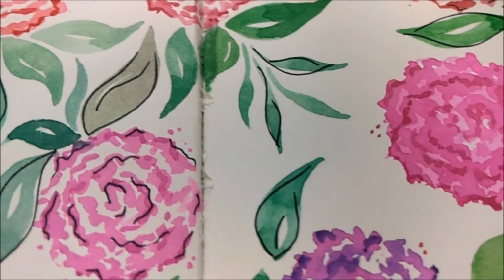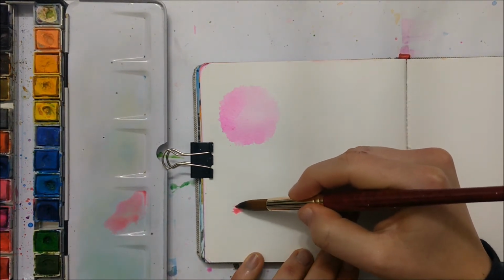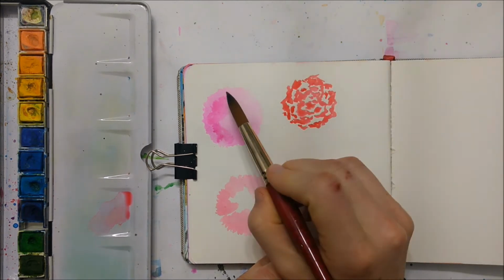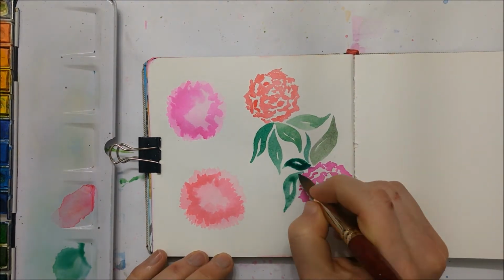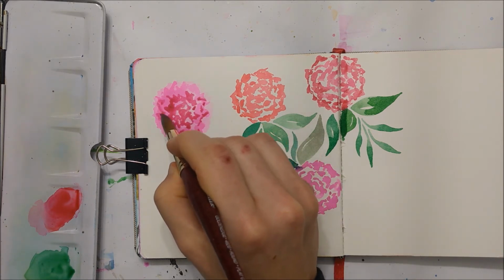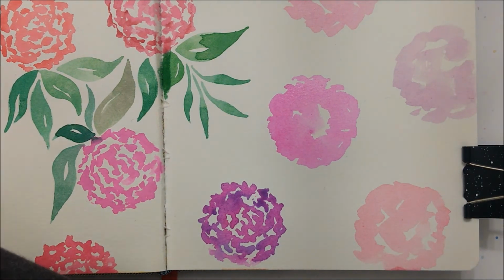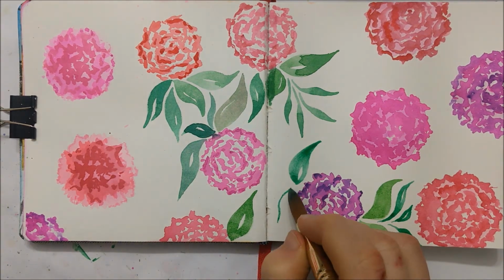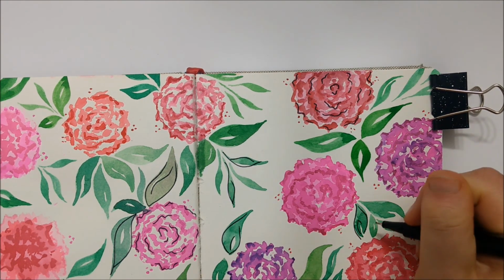2 WAYS: How to paint EASY watercolor flowers for SPRING | How to paint watercolor florals beginners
Learn how to paint easy watercolor flowers for spring! I use 2 different techniques to paint carnations - a perfect tutorial on how to paint watercolor florals. This technique can also be used to make an easy watercolor mothers day card.